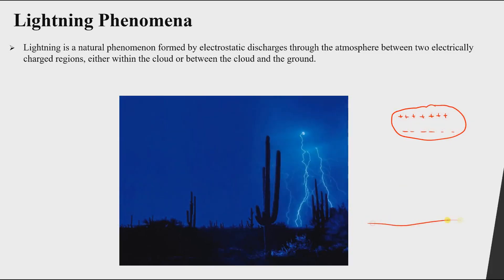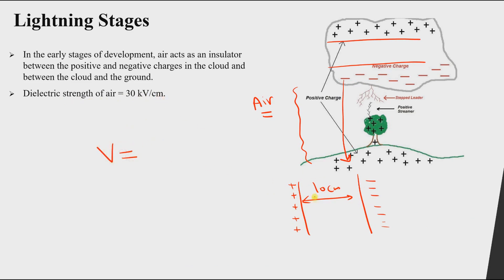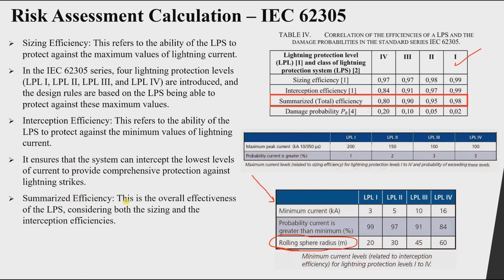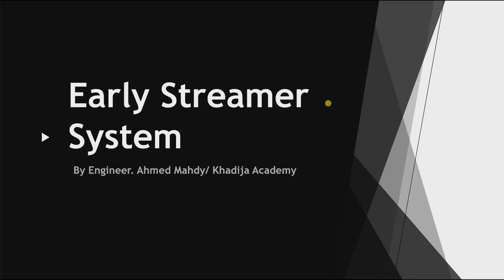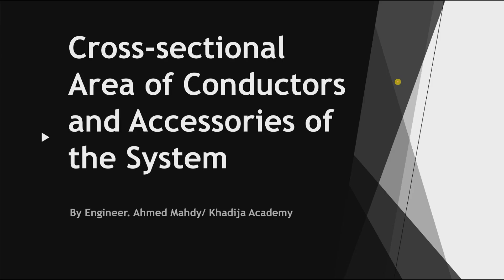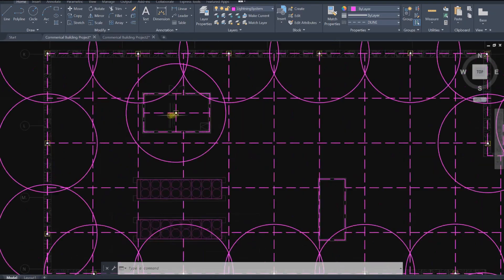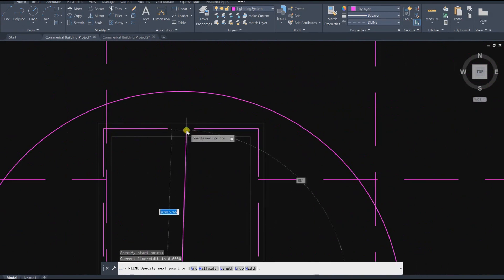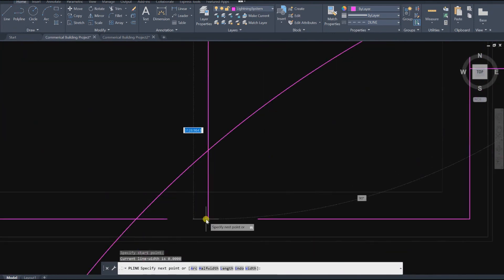Ultimate Lightning Protection Design Course for Electrical Engineers